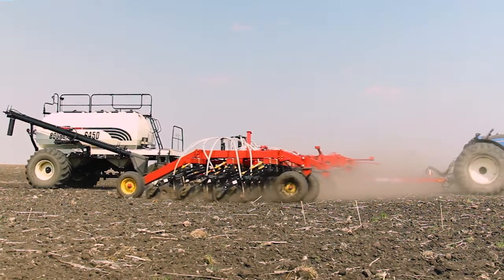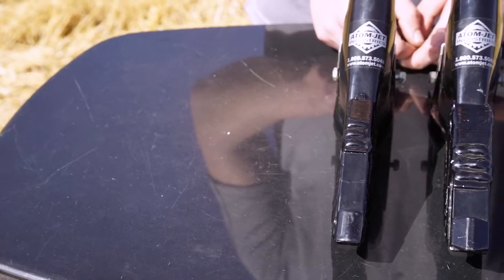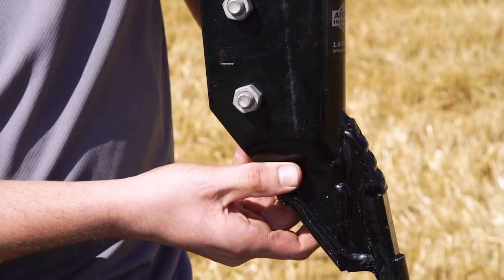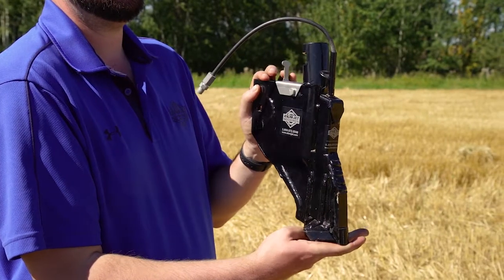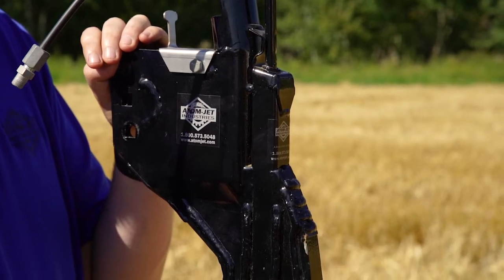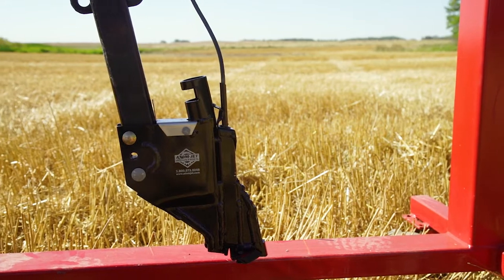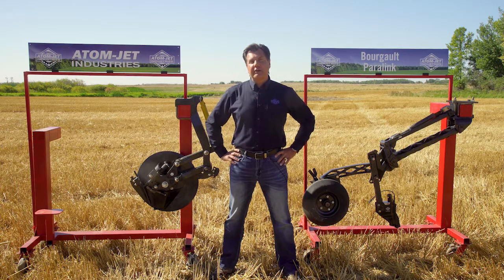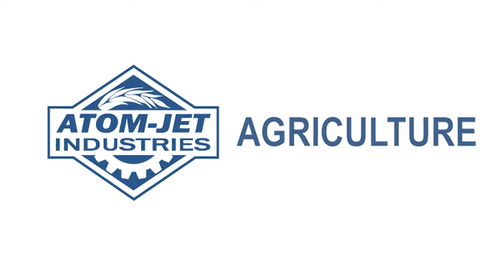Opener School - Bourgault Paralink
The 13th video in our opener school series is entirely dedicated to the Bourgault Paralink... with all our offerings for seed boots, and our new Mid Row Banding scrapers for the MRB Series 3.Terry is here to fill you in on all the information you need to get the most out of your drill.